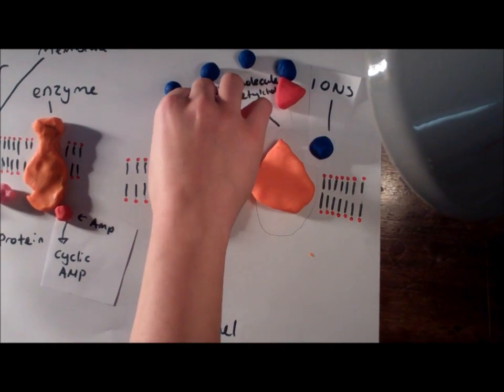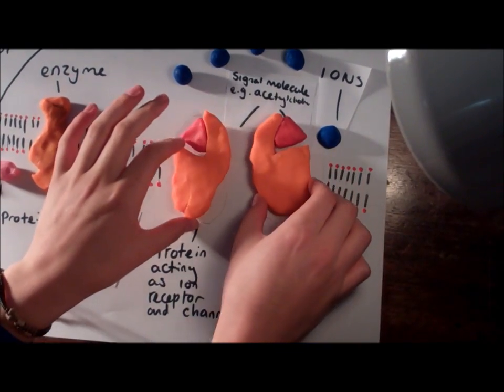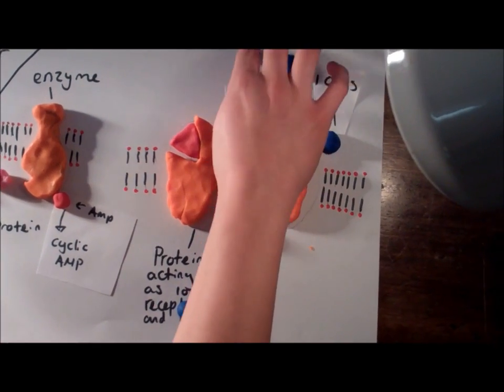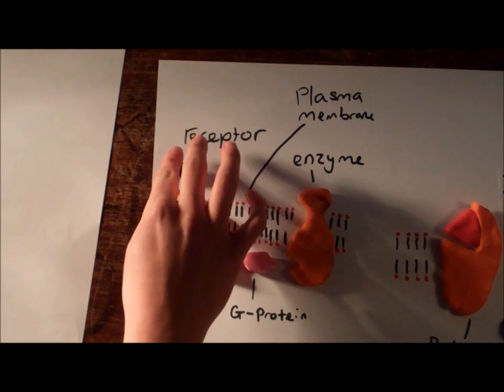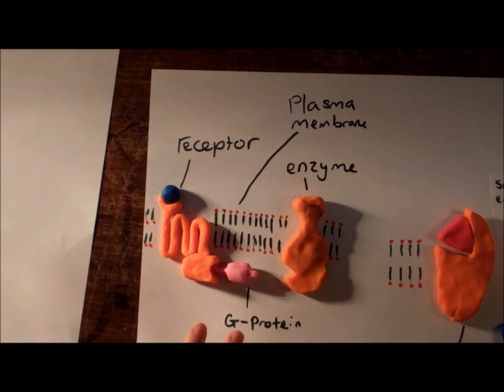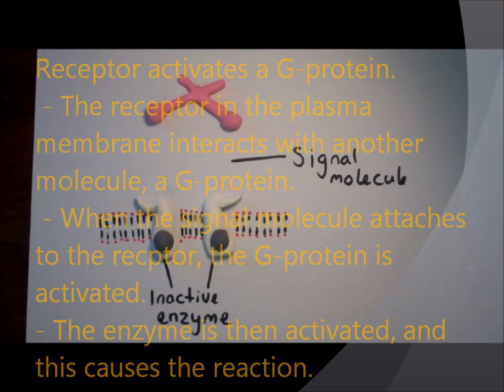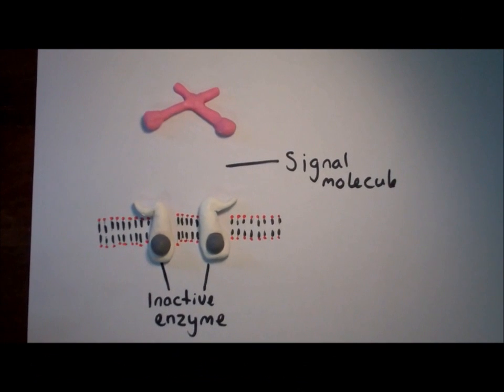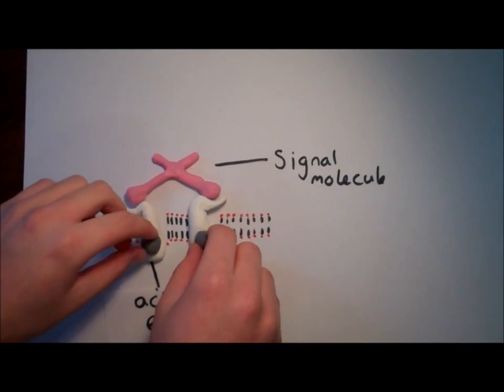Year 12 Cell Signalling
Sixth Form Biology Video on Cell Membranes